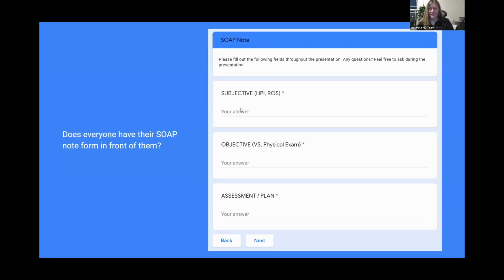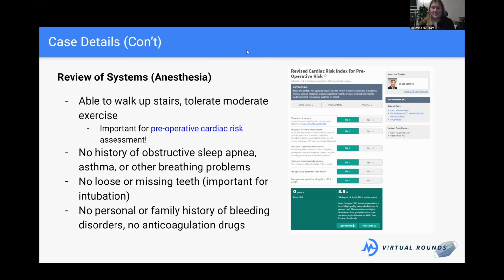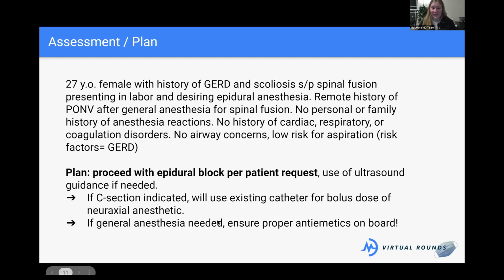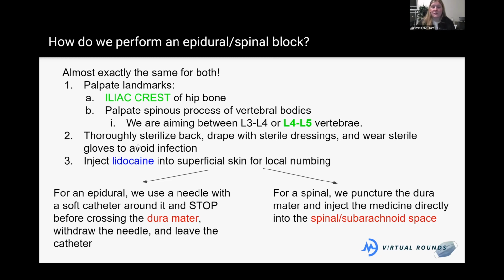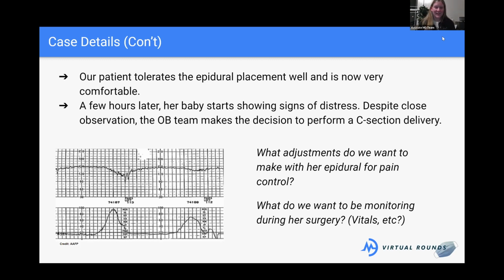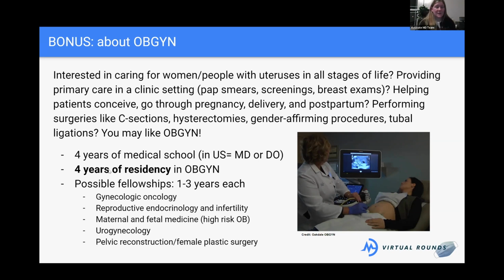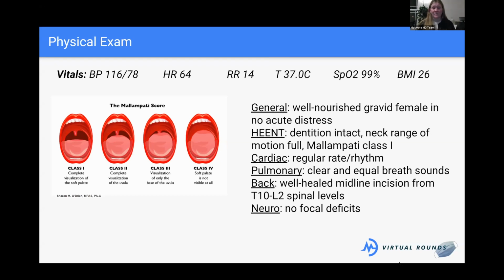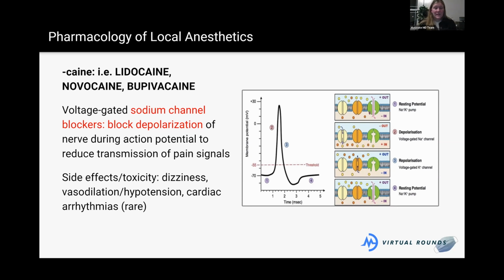Virtual Rounds Session 58: Anesthesiology - Epidurals (Premed Shadowing)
Welcome to Virtual Rounds! Below is this session's details:
Here's the link to this session's SOAP Note, Quiz and Feedback: